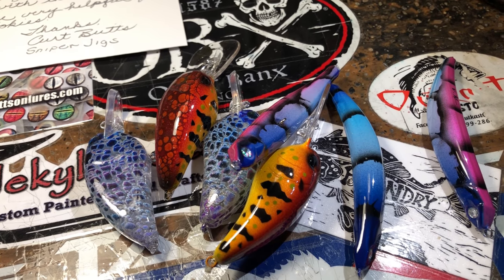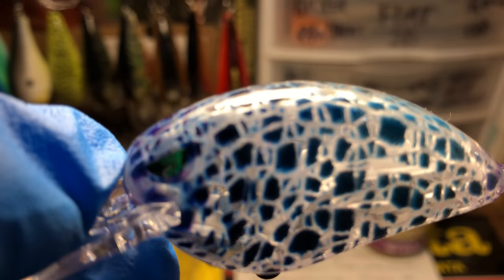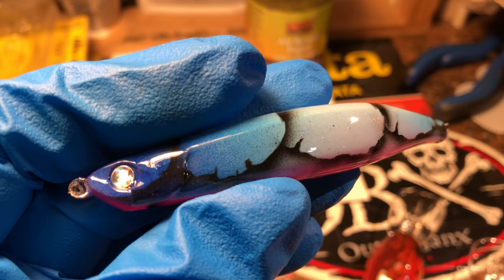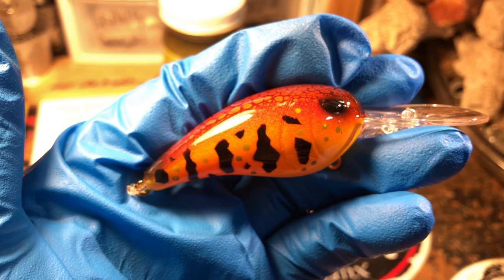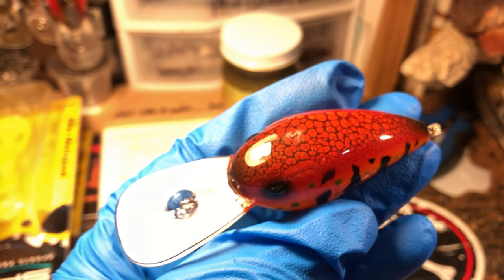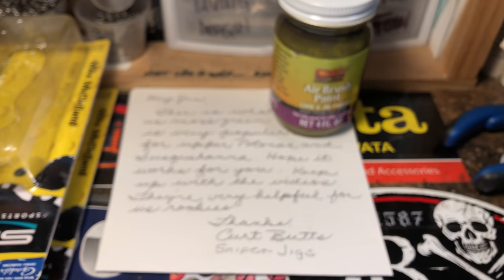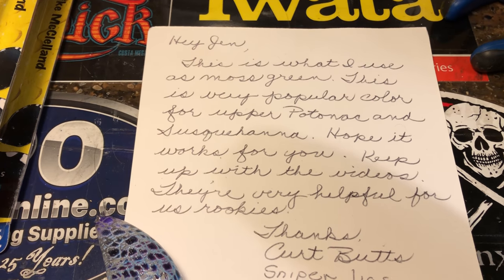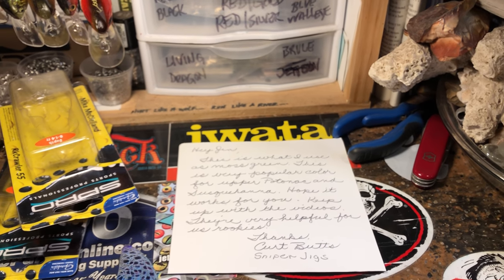JBCo Shop Update: September 26th, 2018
Hey there fish heads. Just a quick update for you today, and also a shout out to one of my subscribers for sending me a new color to try out. Thanks so much for the airbrush paint. I can't wait to use it!
Happy casting, and I'll see you on the water! - Jen at JBCo.

AS PROMISED, HERE'S THE BEST DEALS I COULD FIND THIS WEEK FOR AIRBRUSH SUPPLIES.

IWATA COMART COLOR KITS AT A DEEP DISCOUNT!!

BEST DEAL ON AIRBRUSH CLEANER!! Iwata Medea 32oz. for just $11!!

Outro Track "Tomorrow Is A Sunday" (Jennifer Kravassi 2005 from my second album "Parallel Lines" on Surfer Girl Records)

Respirators:
3M (Large)
3M (Small)